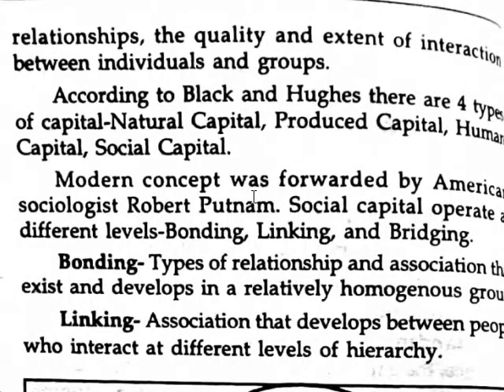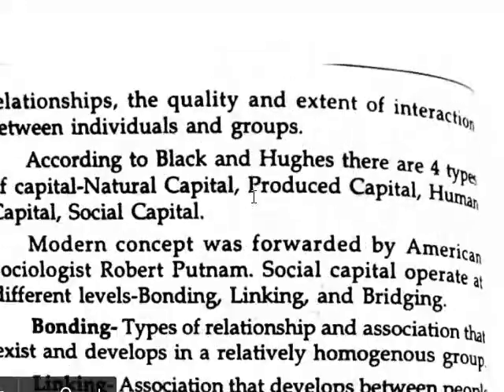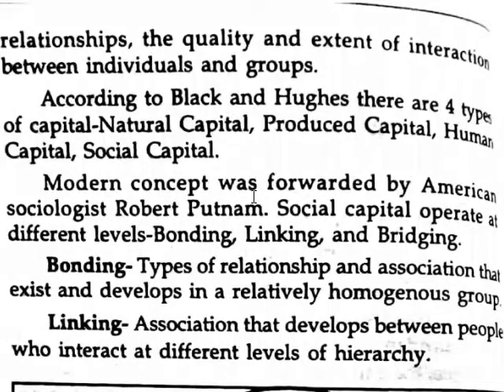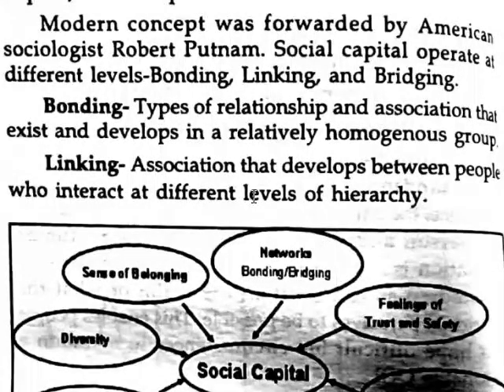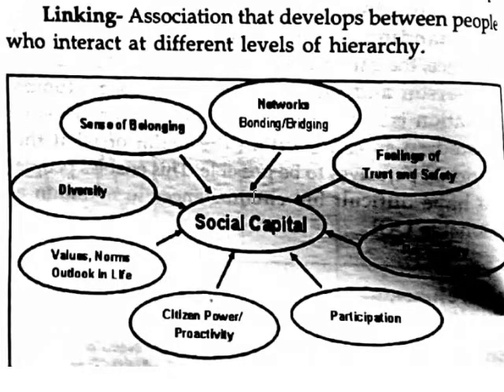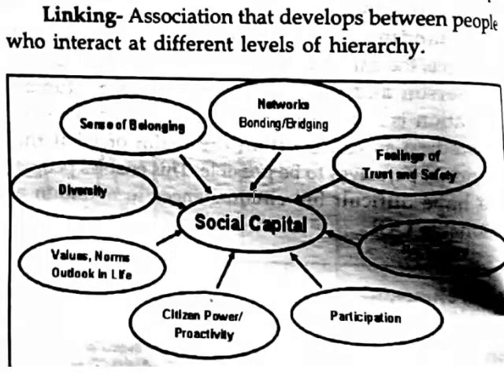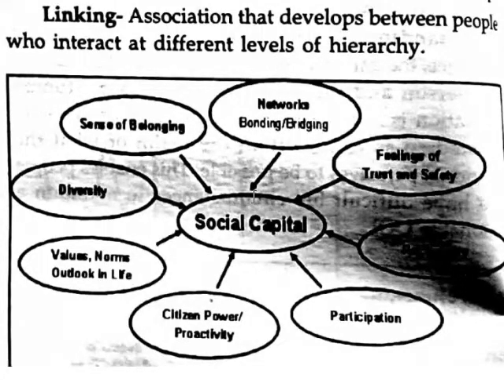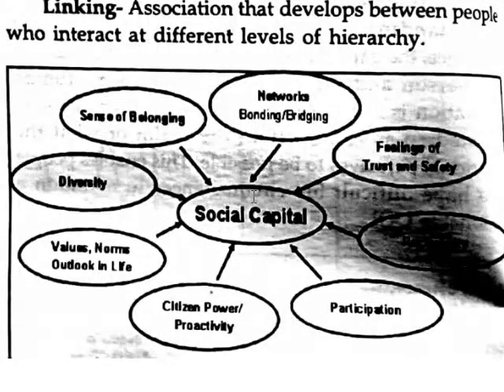CONCEPT OF SOCIAL CAPITAL//INDIA